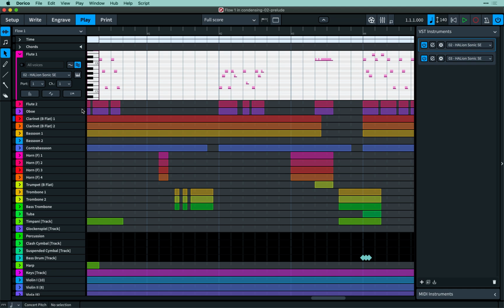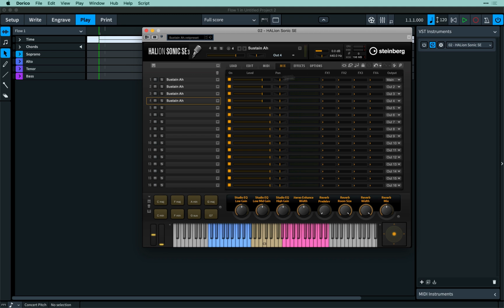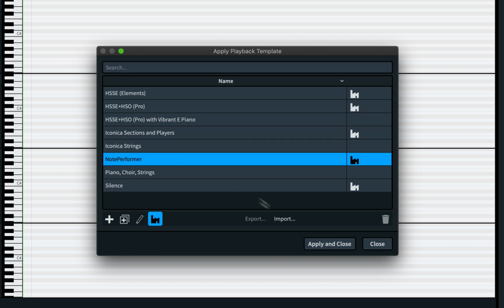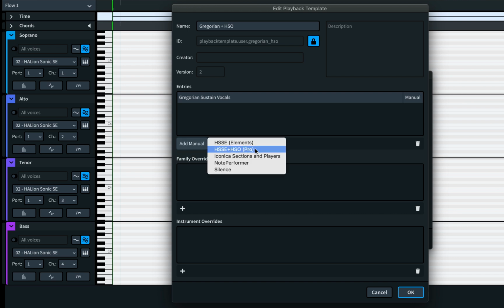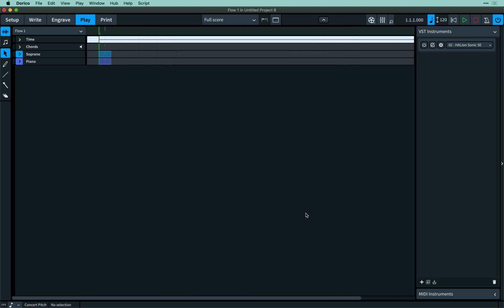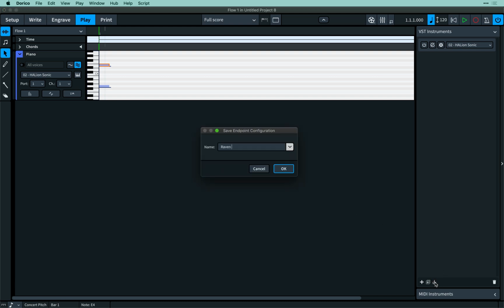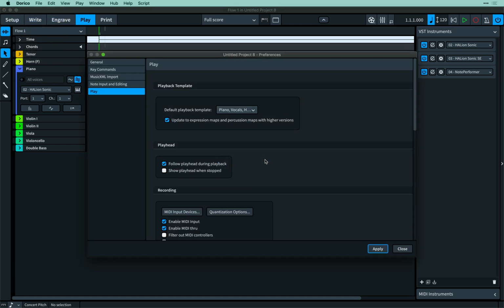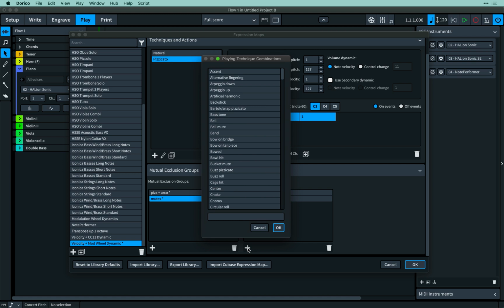Custom Playback Templates | New Features in Dorico 3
Dorico 3 makes it easier to work with third-party sound libraries by allowing you to create your own playback templates that make use of any virtual instruments on your system. Learn how to save a configuration from one project and apply it to any other project. See how you can mix and match your favorite sounds from different libraries and have Dorico load them automatically when you start a new project. Discover improvements to VST Expression Maps that make it easier for you to take advantage of more advanced techniques provided by your favorite sample libraries.